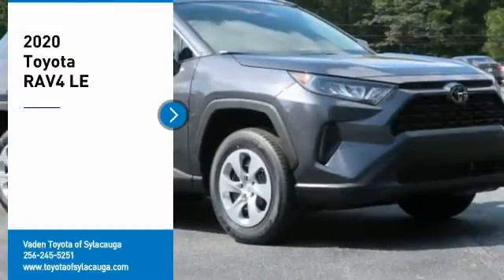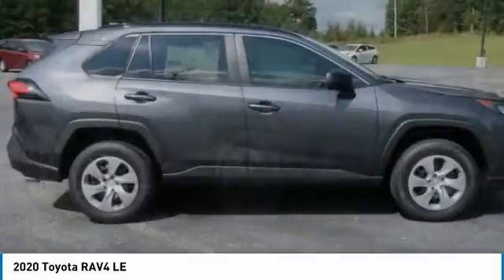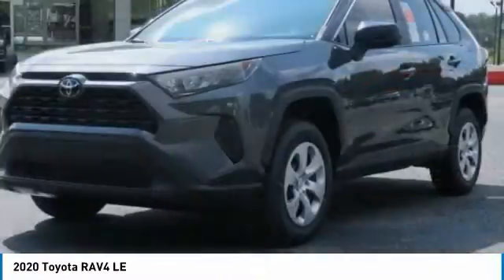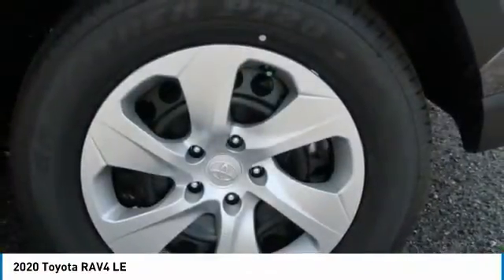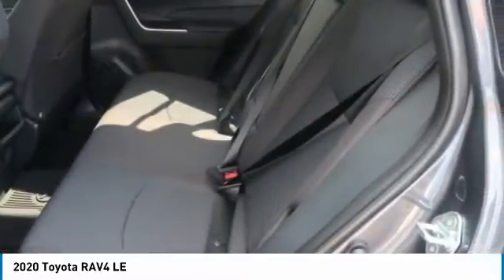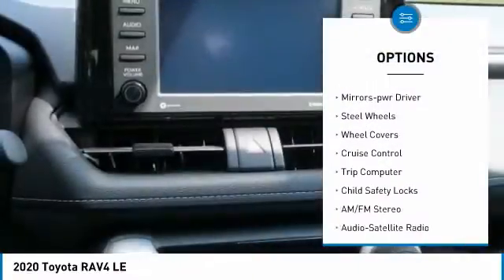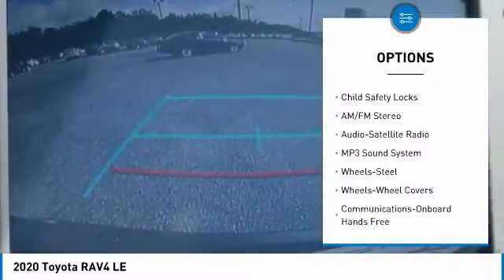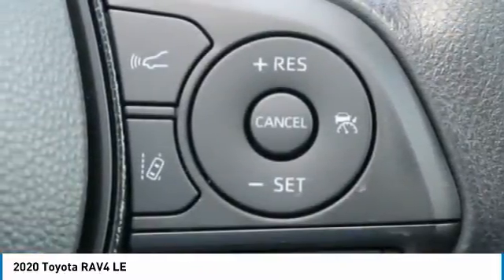2020 Toyota RAV4 Sylacauga AL LW091138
2020 Toyota RAV4 LE